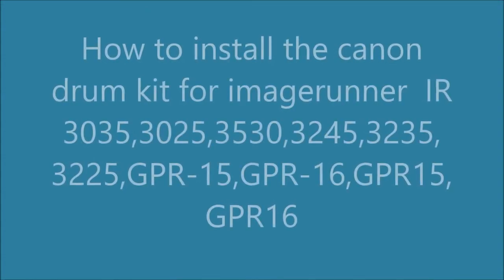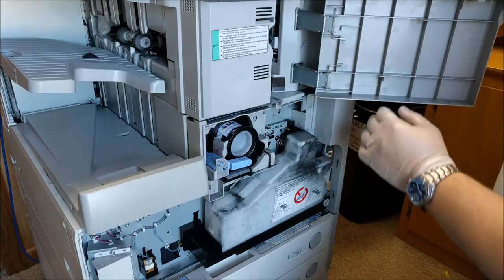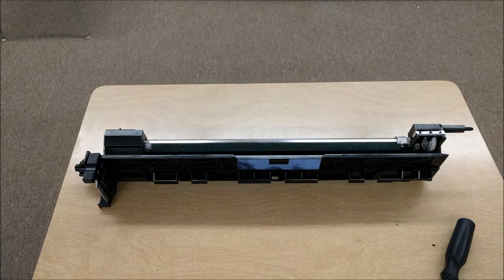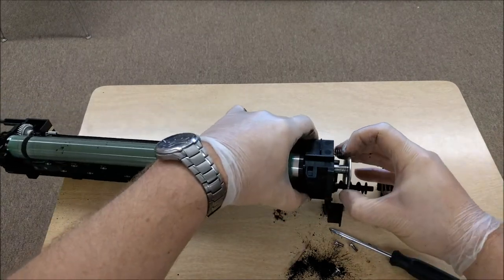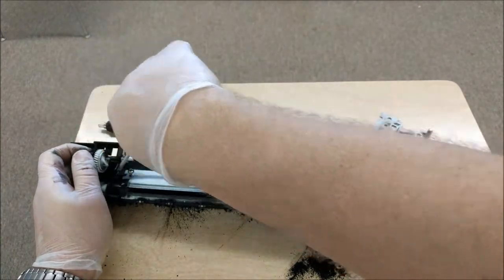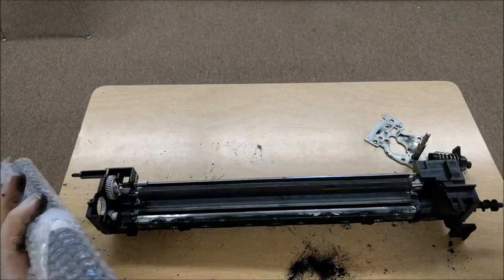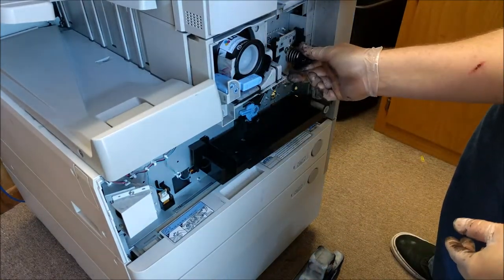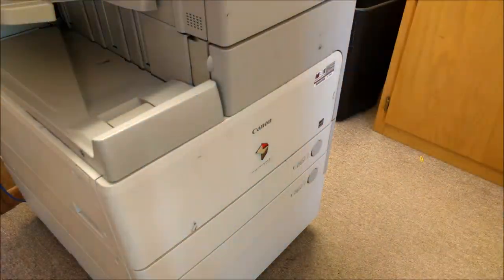CANON DRUM KIT,IMAGERUNNER,IR,3035,3025,3225,3530,3245,3235,GPR-15,GPR-16,GPR15,GPR16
CANON DRUM KIT,IMAGERUNNER,IR,3035,3025,3530,3245,3235,GPR-15,GPR-16,GPR15,GPR16

Probably more models, I'm not sure, this is on a IR3225